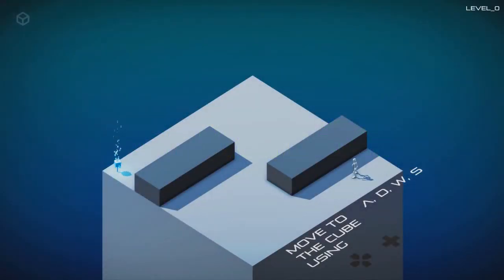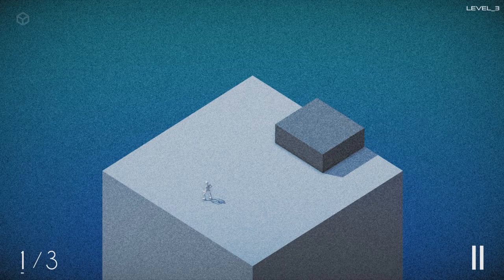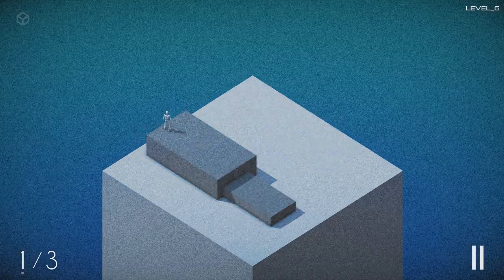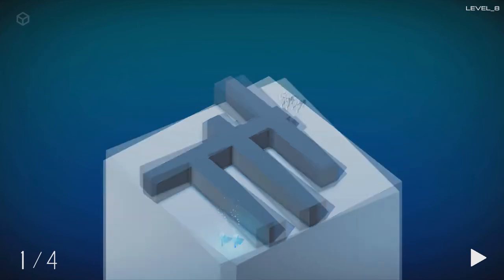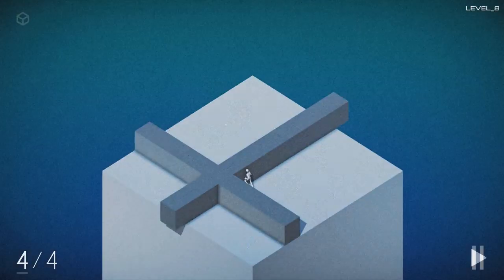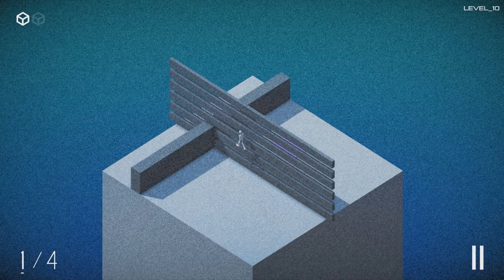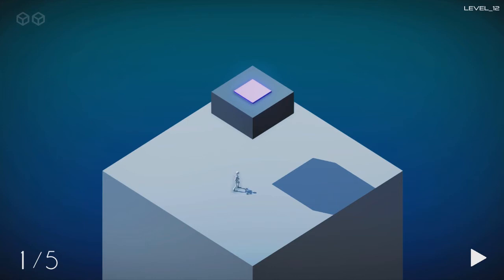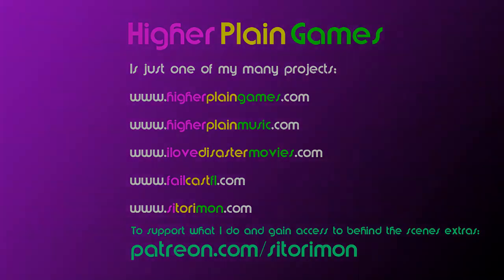OneShift Game Review | Puzzle | Bit Like Echochrome | Physics Based Mazes